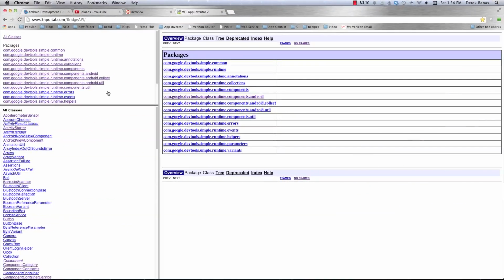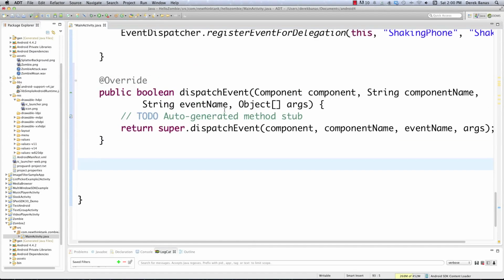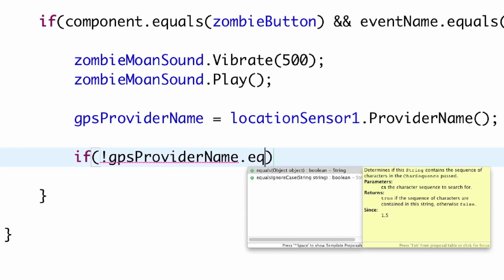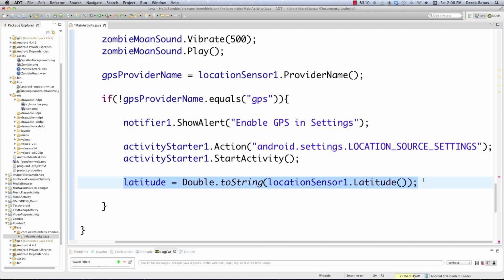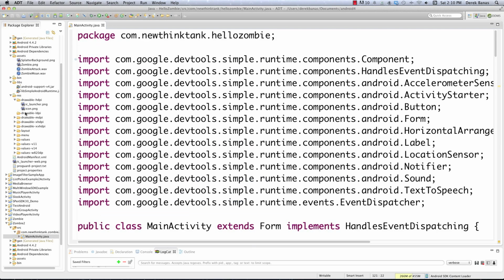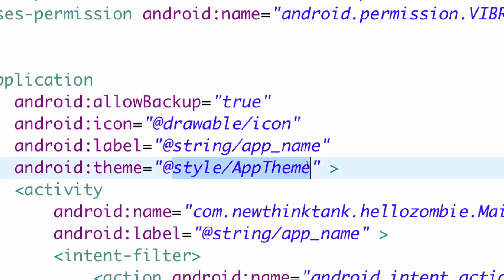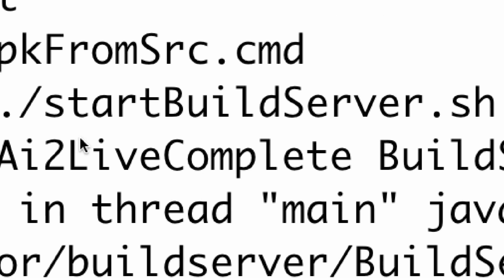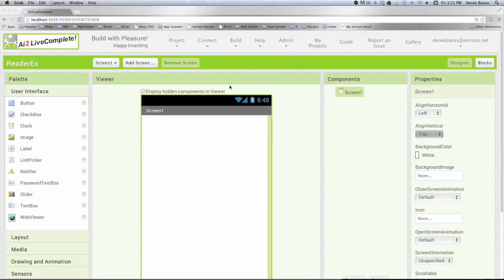001 Convert App Inventor to Java 2 Android Development for Beginners 001